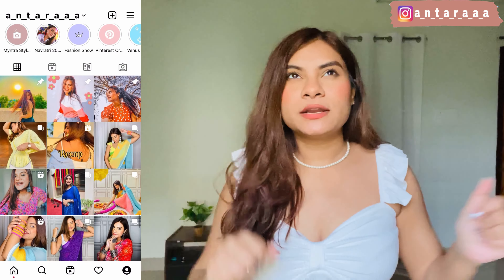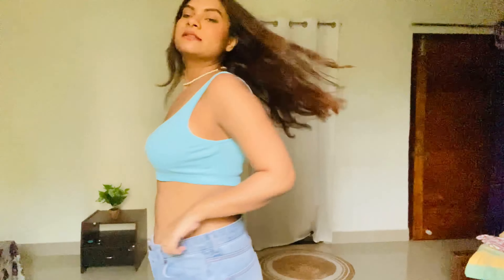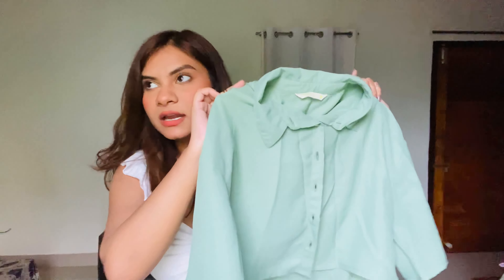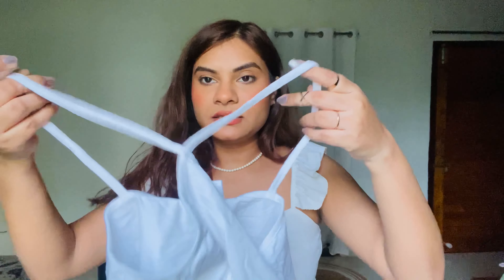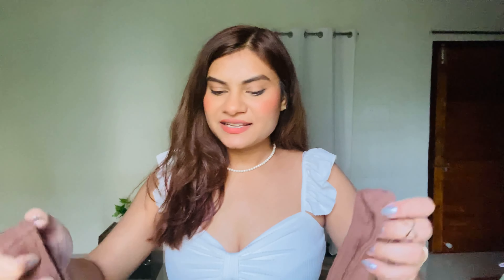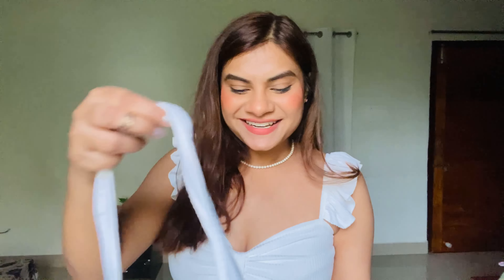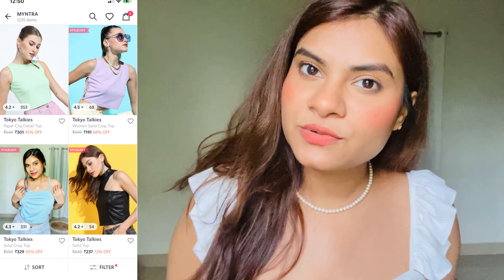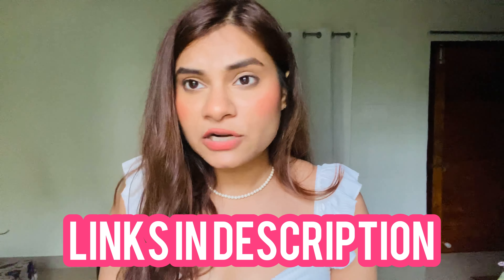TRENDY Tops Under *500* Myntra x H&M Haul 😎 | *Affordable* try-on haul video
Hi guy!
I hope y’all are doing well.

Creating this video was fun. All the products are affordable.

If you enjoyed my video give a BIG thumbs up & tap the “🔔” icon.

Musician: LiQWYD

Musician: LiQWYD